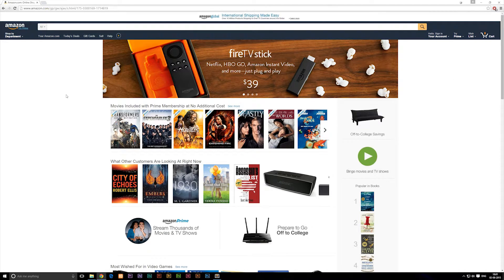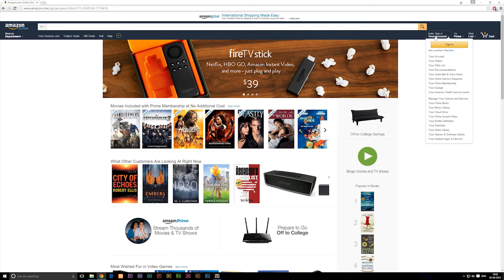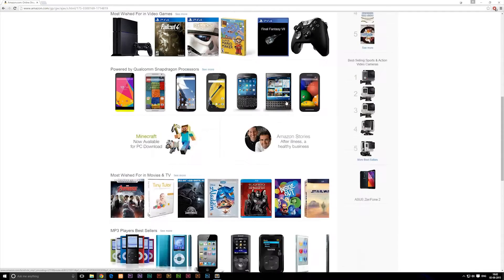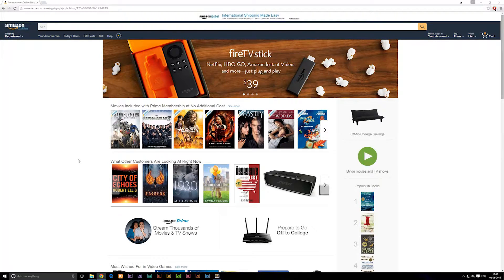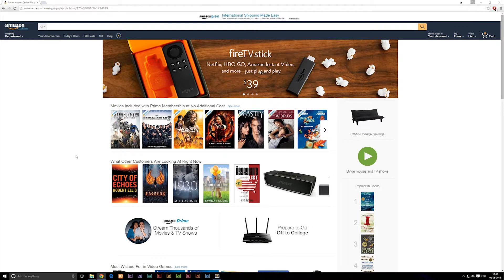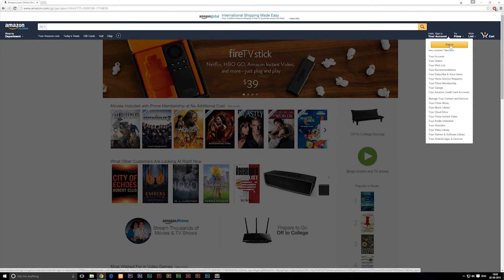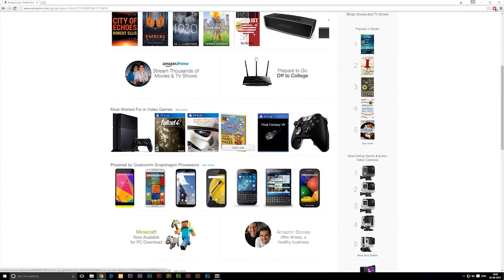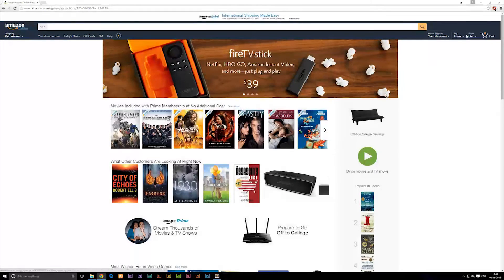What is html and css? - Learn HTML front-end programming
What is html and css? - Learn HTML front-end programming. In this episode I will discuss the actual purpose of HTML and CSS. I will talk about the possibilities of using these two coding languages and go through an example to show their usage.